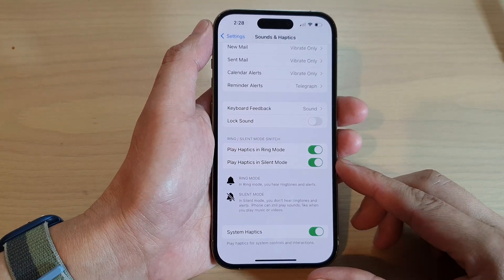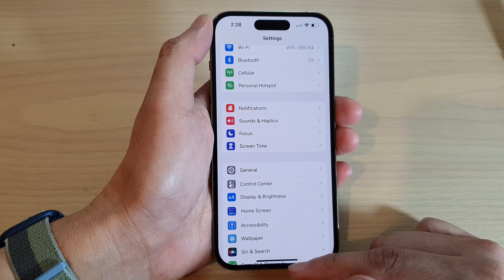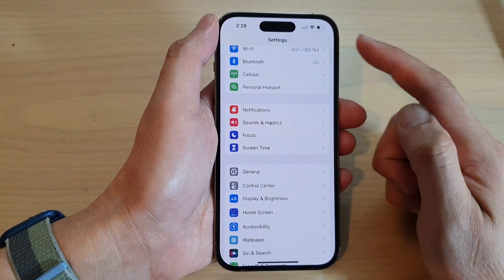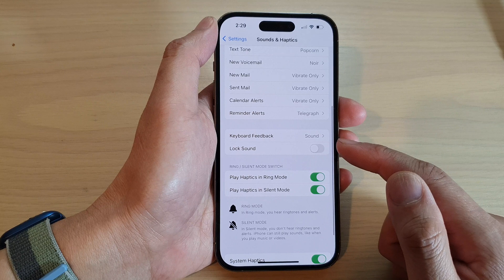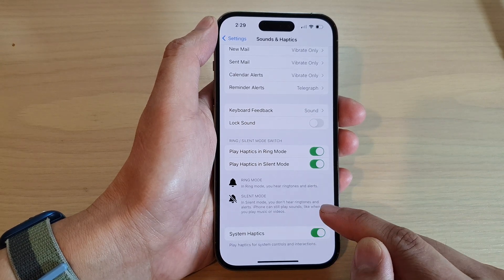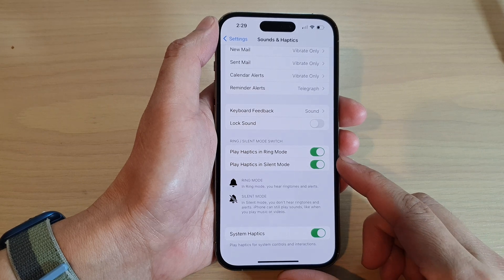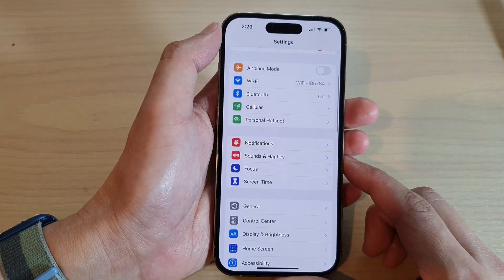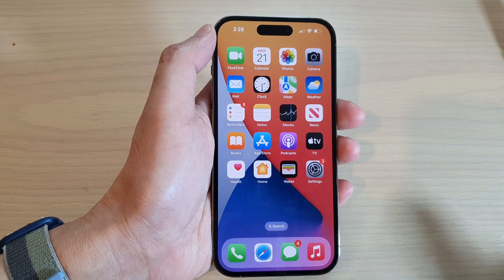iPhone 14's/14 Pro Max: How to Enable/Disable Play Haptics or Vibration in Silent Mode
Learn how you can enable or disable play haptics or vibration in silent mode on the iPhone 14/14 Pro/14 Pro Max/Plus.